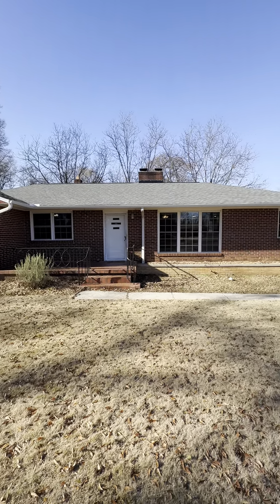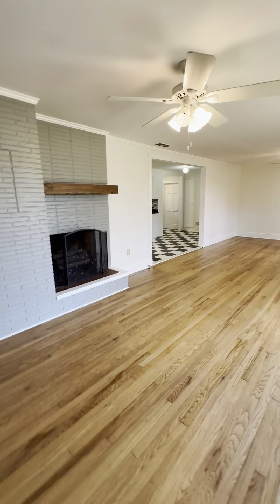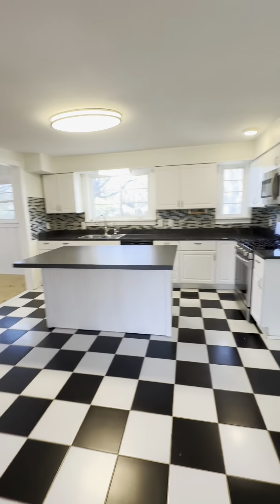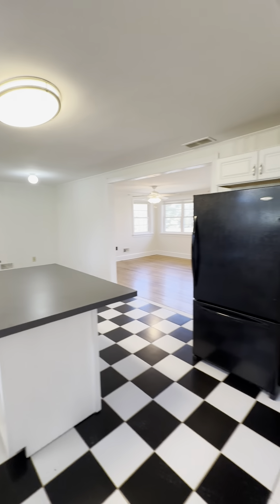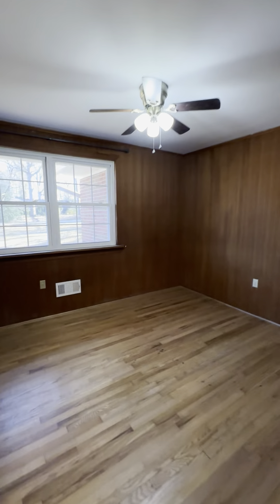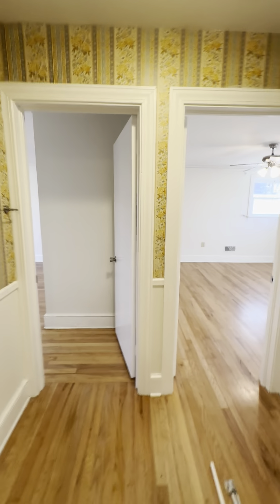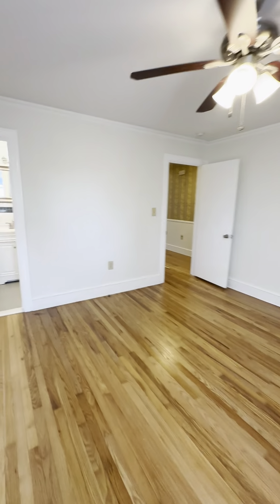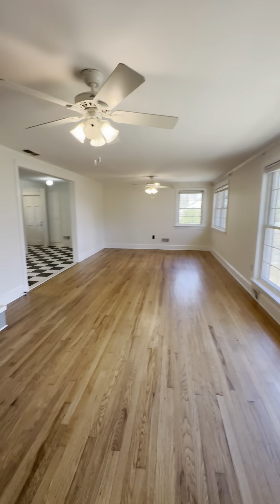2809 Barnard E Bee Ave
Discover the charm of 2809 Barnard E Bee Ave, a single-family house boasting 3 bedrooms and 2 bathrooms. Revel in the elegance of hardwood flooring throughout. The spacious, well-lit rooms embrace natural light through wide windows, complemented by a decorative fireplace. Ceiling fans offer optimal ventilation. The kitchen exudes sophistication with granite countertops, a dishwasher, microwave, stove, fridge, ample cabinets, and a convenient kitchen island. The laundry room includes a washer and dryer (as-is). Enjoy the convenience of a 2-car covered garage and a vast front yard. Plus, pets are welcome, making this residence an ideal home to create lasting memories.

Monthly Resident Benefit Package: $30